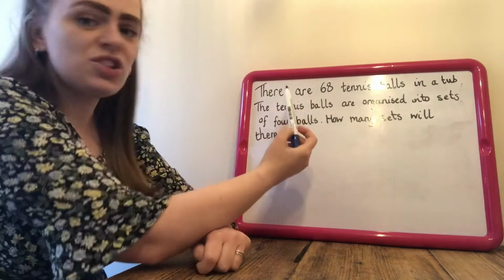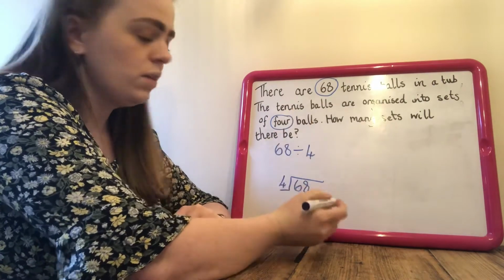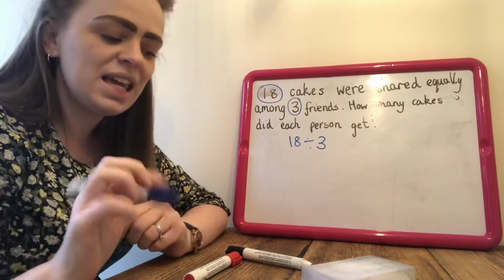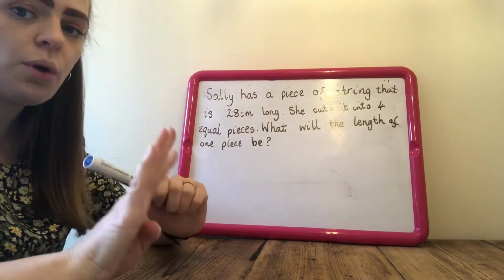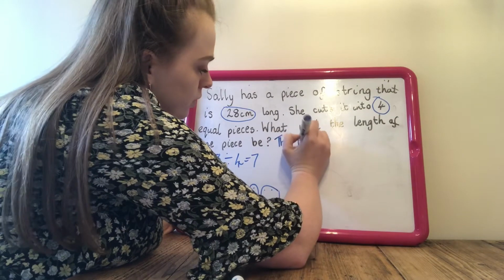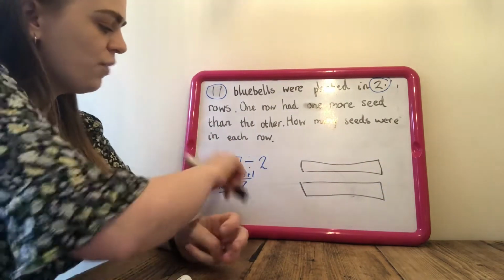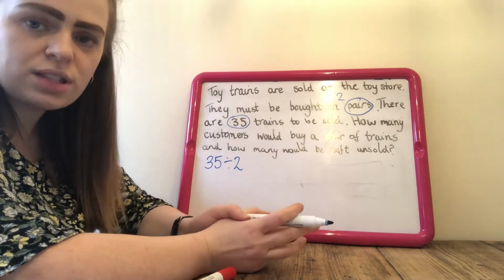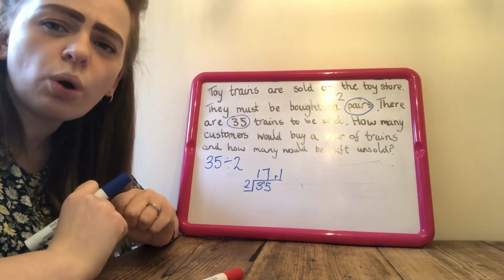Division word problems